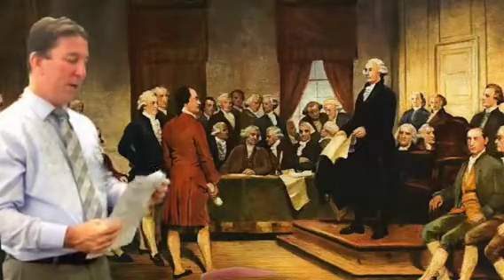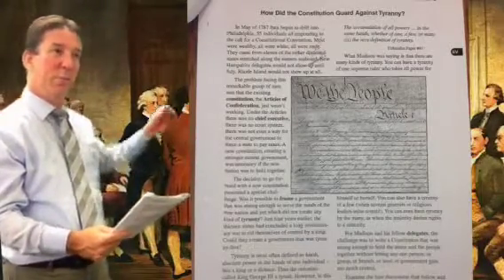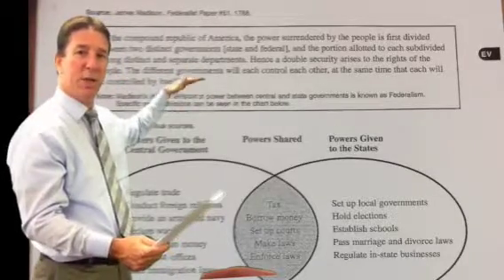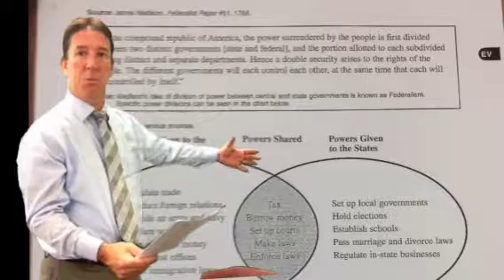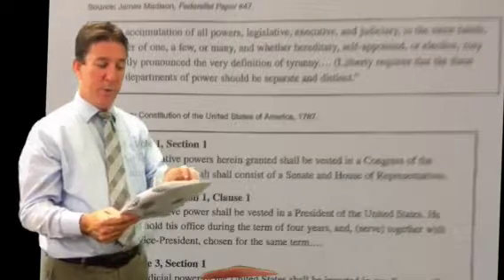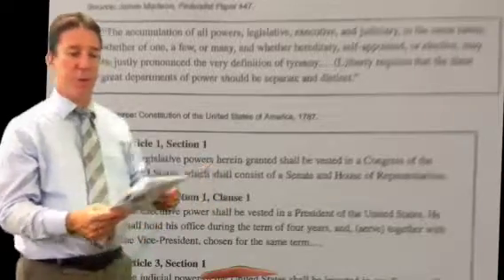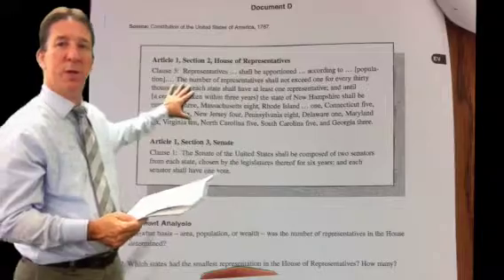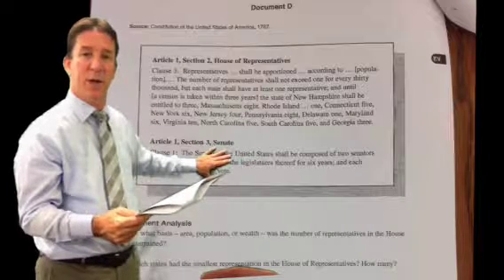Constitution DBQ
An overview of all the documents and background essay